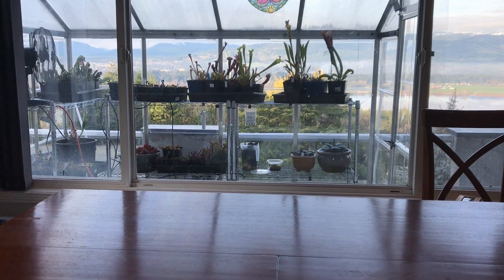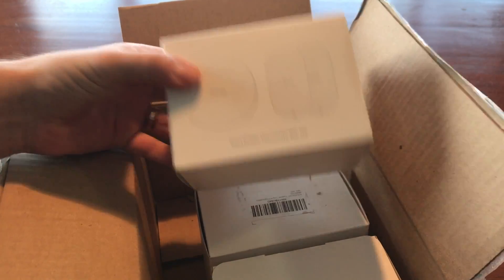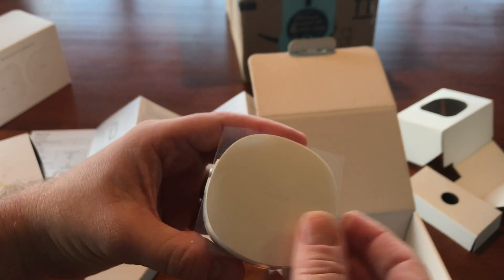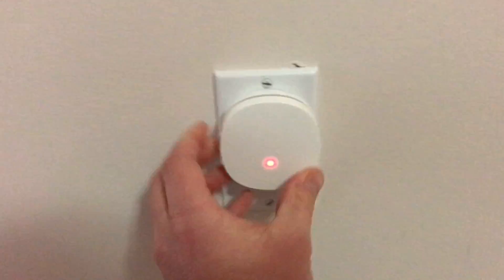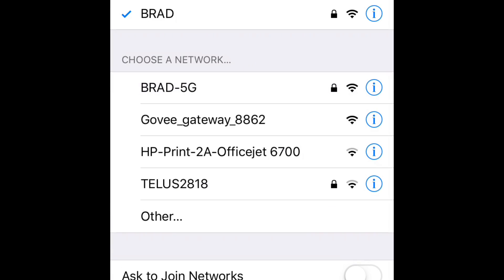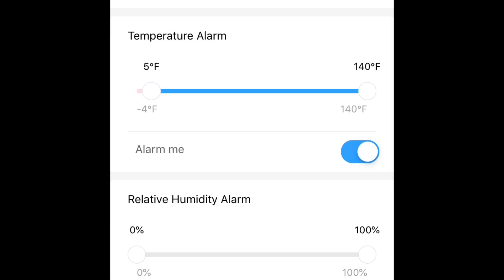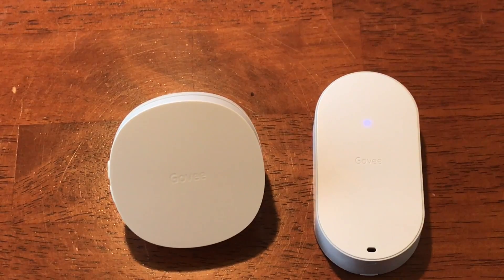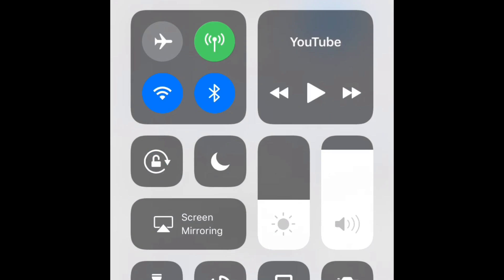How To Set up The Govee Wifi Thermometer: First Look, Unboxing and Detailed Set up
Code will be active after 01/05/2019 3:00 AM PST, and expire after 28th, February  2019